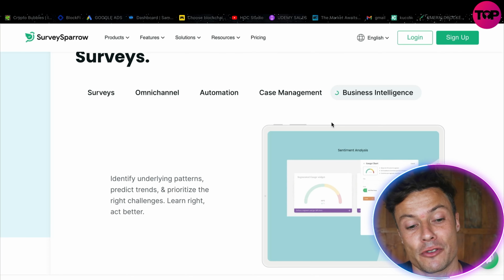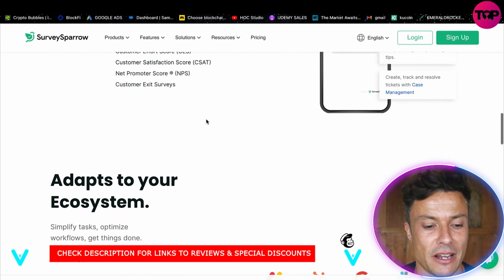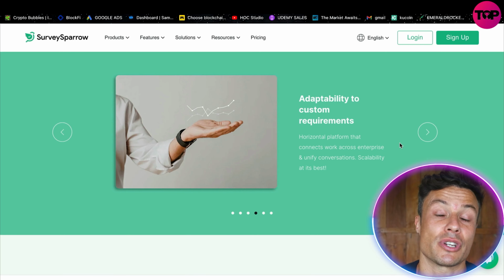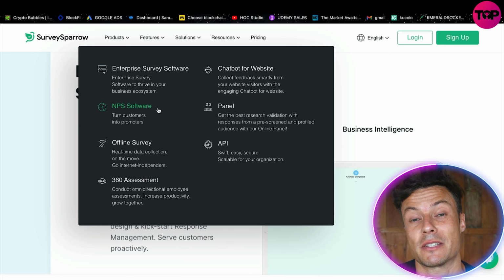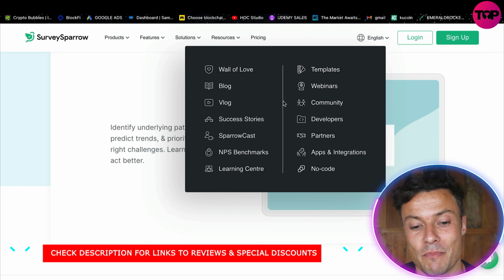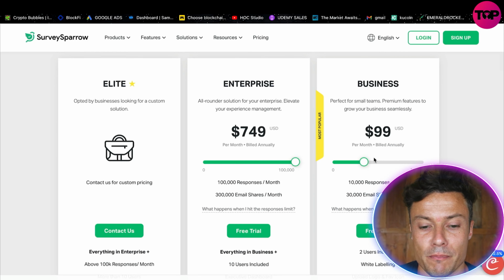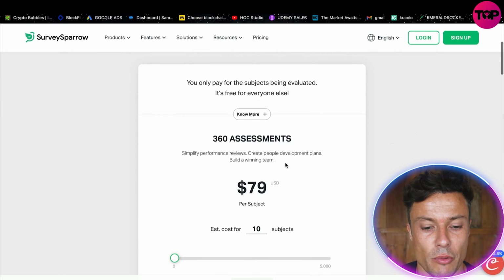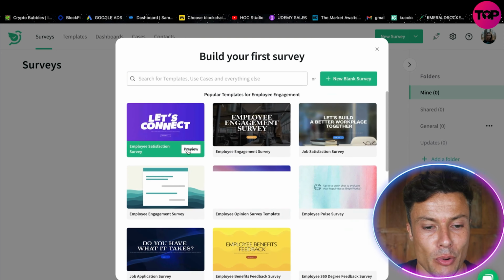Survey Sparrow Review | Best Survey Software | Survey Sparrow Review & Bonus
What is SurveySparrow?
SurveySparrow is an online survey tool that allows users to create and distribute customer surveys through multiple channels, as well as evaluate responses. A mobile-first, chat-like survey experience aims to make surveys more engaging and enhance survey completion rates.

SurveySparrow allows users to share custom surveys with targeted audiences quickly and easily using sharing buttons. Surveys can be shared across web, mobile, social, and e-mail, to enable smooth feedback collection.

A feature unique to SurveySparrow is the recurring survey feature, which enables users to automate and send surveys at regular intervals, so that time is saved from sending out the same employee/customer pulse survey every two weeks

SurveySparrow Features
SurveySparrow has some cool features in store for you:

Smart Surveys
A definite user-favorite from the SurveySparrow app is the smart surveys.

You can create surveys that are precise and straight to the point. This way, your respondents only answer questions relevant to them.

The smart surveys feature allows you to set conditions that must be met for a particular question.

You can also set your survey to redirect respondents based on the answers they give.

Other functions include:

Create and use one survey for multiple needs by adding and passing custom params.
Personalize the survey experience for each respondent using the piping and variables feature.
Create mathematical formulas using expressions and perform computations in your survey.
Create and display multiple Thank You pages to respondents based on any condition.
White Label Surveys

The white label survey feature acts as a blank slate. You set the tone. You can also host and share your surveys in your brand’s domain.

Judging by SurveySparrow user reviews, it’s a hit among the people.

To take things a step further, you can also utilize the custom CSS tool. You can change the image, fonts, labels, icons, and more.

Data Security
It is quite common to be concerned about the security of the data gathered from your surveys. However, the SurveySparrow software incorporates extensive security measures that will put your mind at ease.

You can secure your surveys using SSL and transferring encrypted data over the internet.

Additionally, you can keep a record of the IP addresses used for tracking respondents and for preventing spamming.

Other data security features include:

Single Sign-On (SSO): Login to SurveySparrow account using your organizational credentials with SSO.
IP Whitelisting: Allow only trusted locations or networks to access your SurveySparrow account.
Audience Management
This survey scanning software has the features to help you manage your audience, both within and outside your organization.

To start with, you can create multiple sub-accounts under a single parent account.

It also allows you to create custom fields related to your contacts. They may include things like job title or age.

In addition, you can create audience lists, which help you to group your SurveySparrow audience.

I hope you found value in our Survey Sparrow Review video. Make sure to leave a like on the video if you gained value from it!

⏰Timestamps⏰

0:00 Survey Sparrow Review intro
0:15 Survey Sparrow Review Summary
5:41 Survey Sparrow Review outro